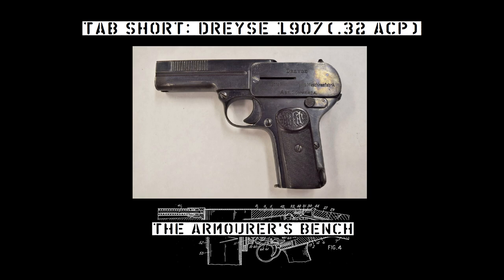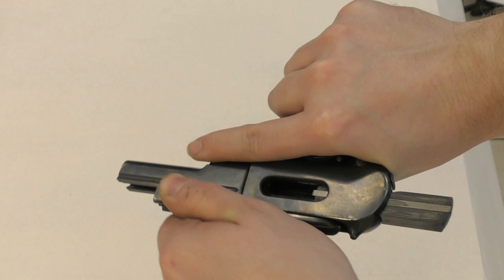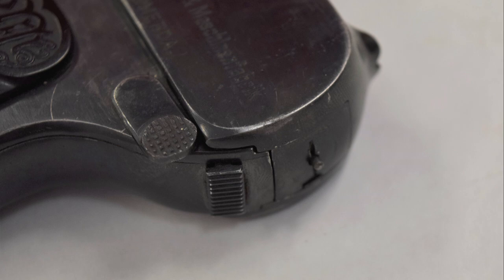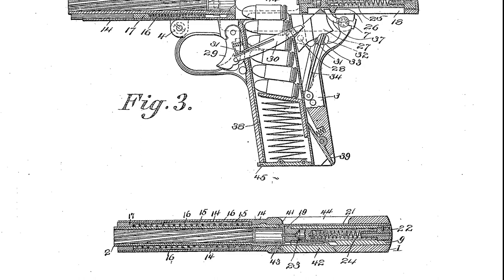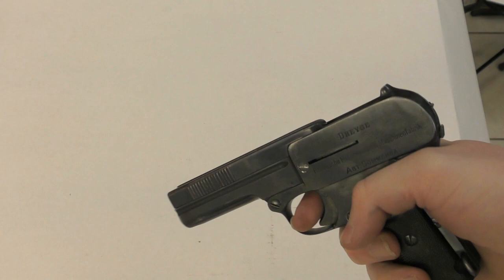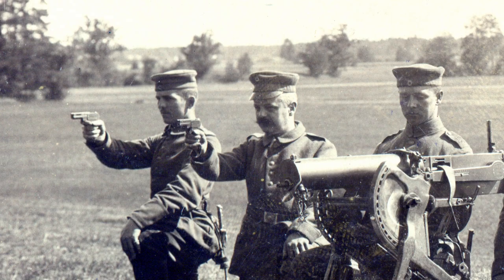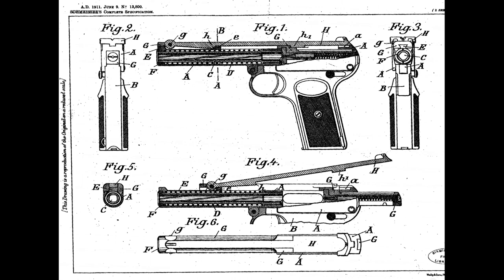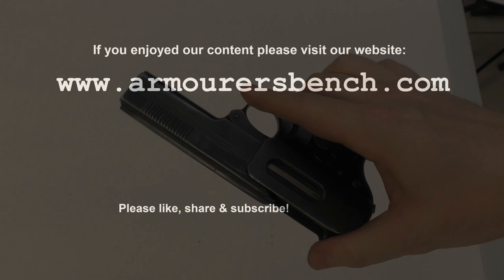Dreyse Model 1907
This TAB Short, takes a concise look at the Dreyse 1907. A pocket pistol thrust into police and military service before, during and after World War one. Matt examines an example of the 1907 and discusses its design, operation and history.

The .32 ACP pistol was designed by Louis Schmeisser and produced between 1907 and 1918. It saw action in auxiliary roles during both World Wars.